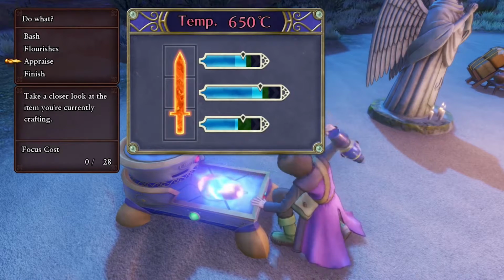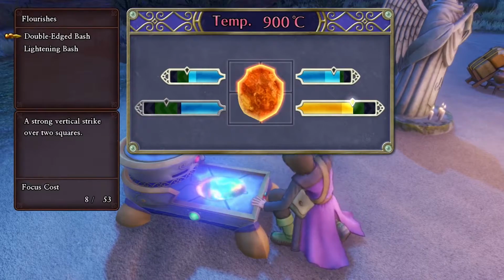Dragon Quest XI Review [PS4]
Haz gives us the low down on Dragon Quest XI, He's calling it his game of the year so far!!!